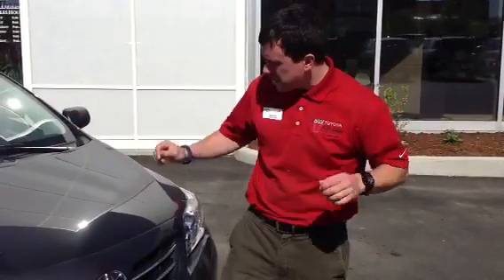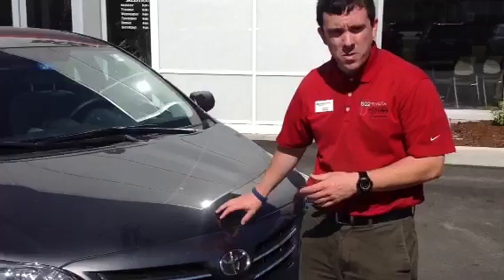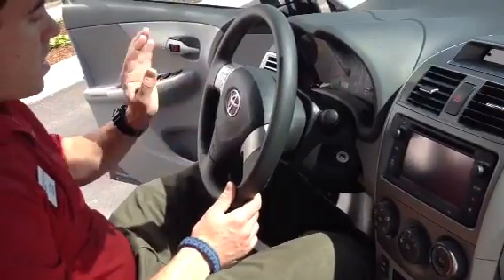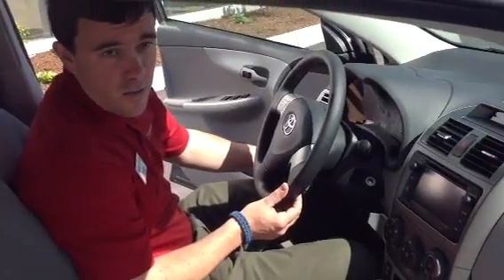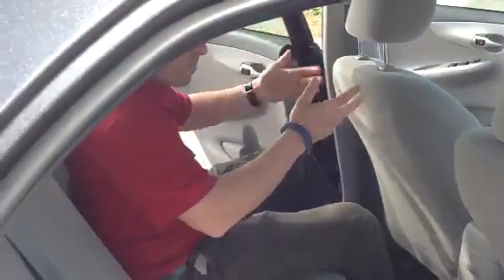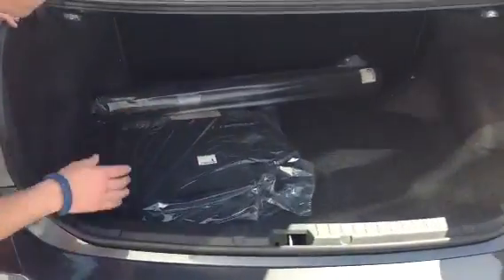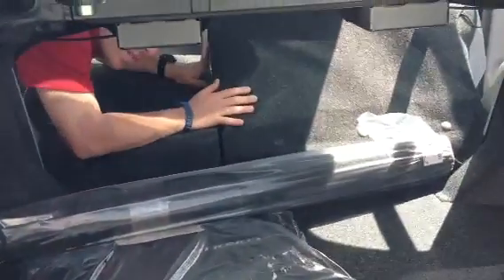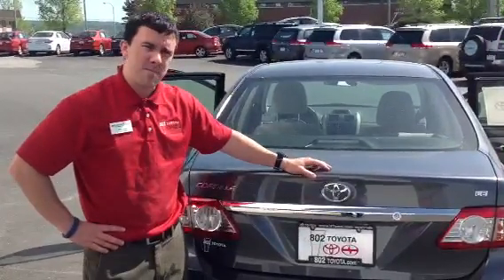New 2013 Toyota Corolla LE Gray #83993 for sale in Vermont at 802 Toyota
2013 Toyota Corolla Sedan Overview

The standard features of the Toyota Corolla L include 1.8L I-4 132hp engine, 5-speed manual transmission with overdrive, 4-wheel anti-lock brakes (ABS), side seat mounted airbags, curtain 1st and 2nd row overhead airbags, airbag occupancy sensor, air conditioning, 15" steel wheels, ABS and driveline traction control, electronic stability, and power mirrors.